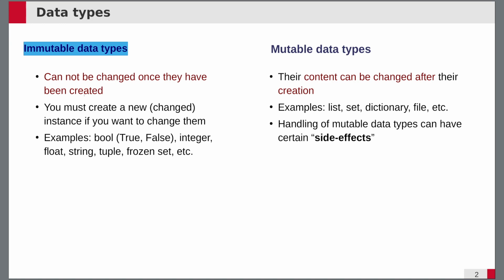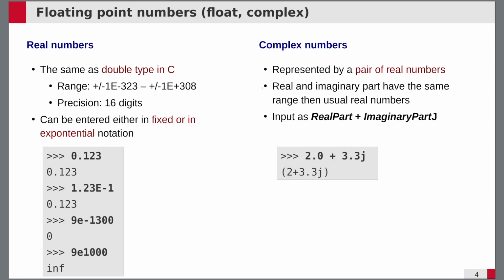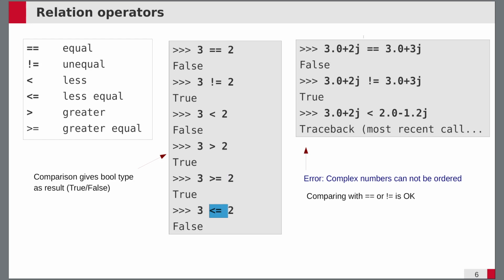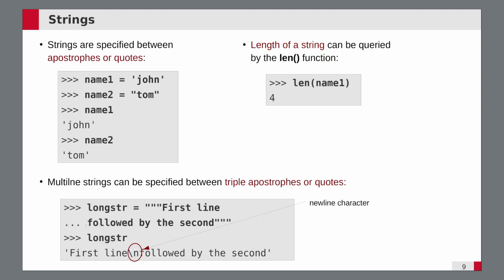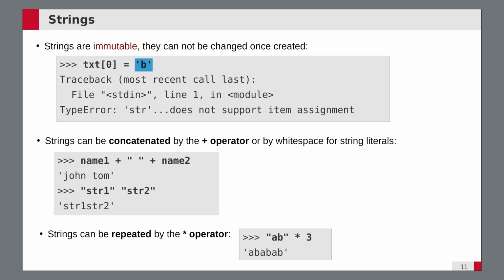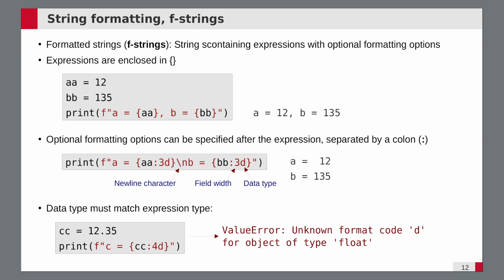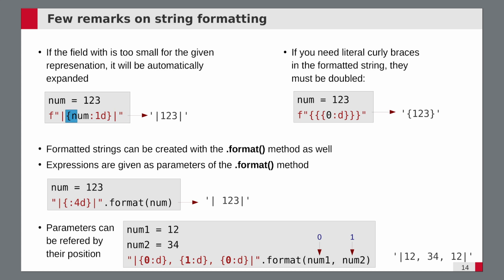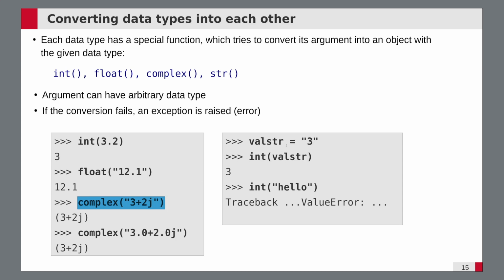SciPro Python 2024: 02 - Basic (scalar) data types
Quick introduction to the basic data types in Python.